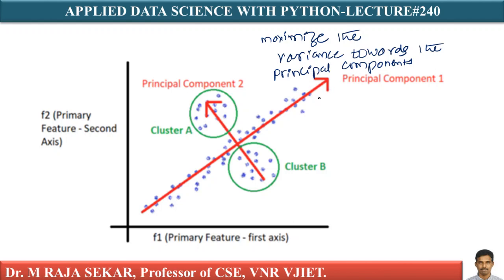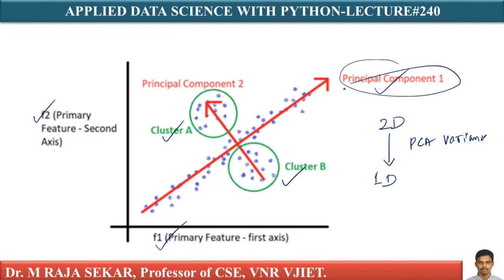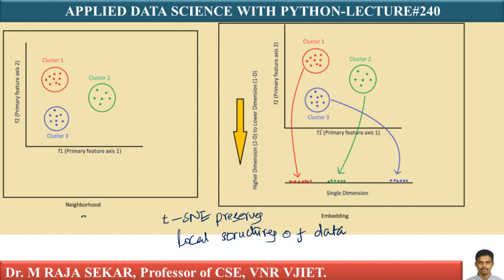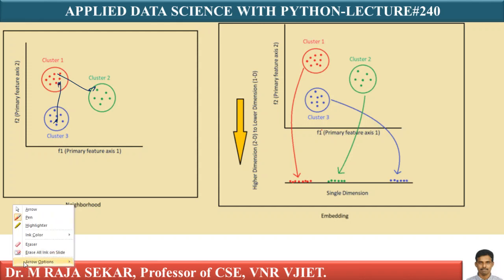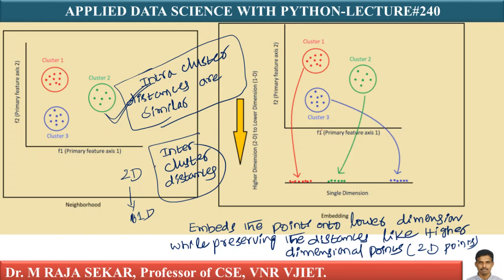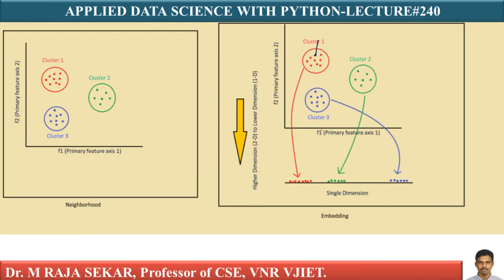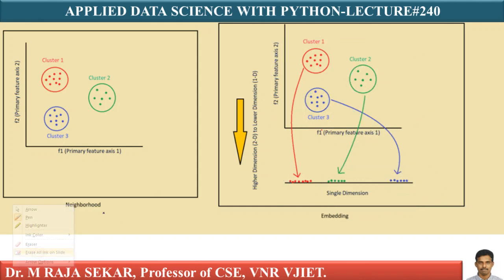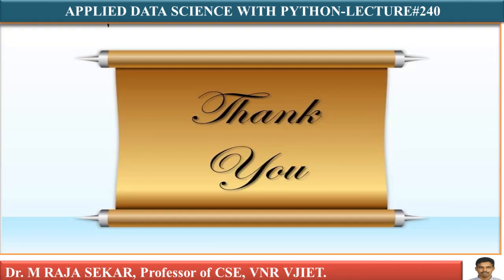Geometrical Interpretation of t SNE LEC240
Geometrical Interpretation of t SNE
Geometrical Interpretation of t SNE  by Dr.M.RAJA SEKAR